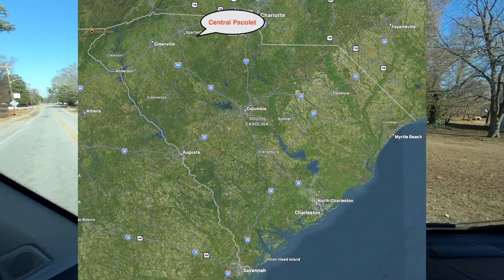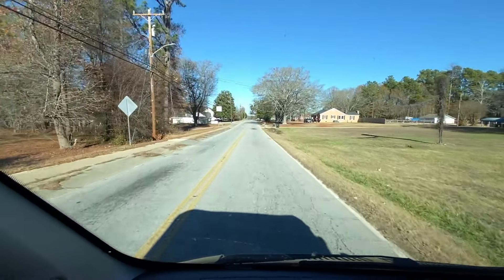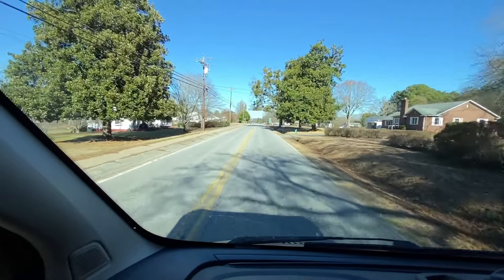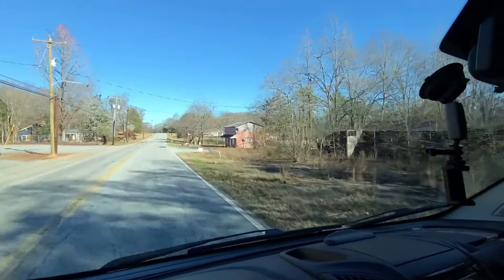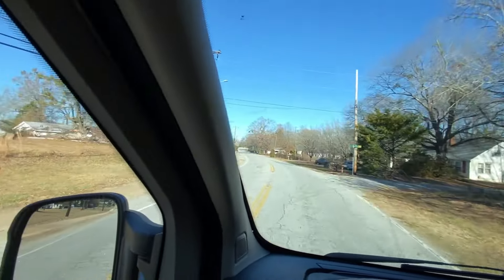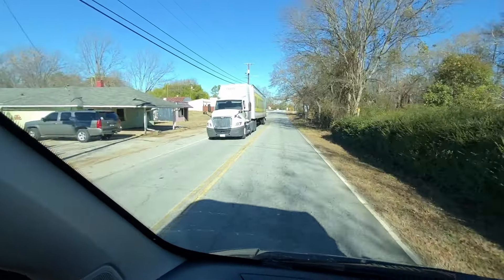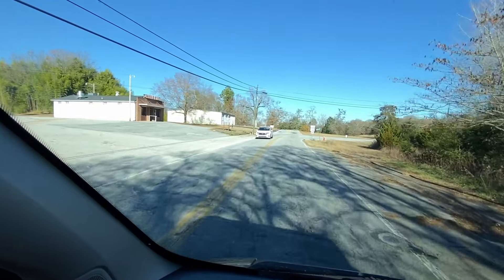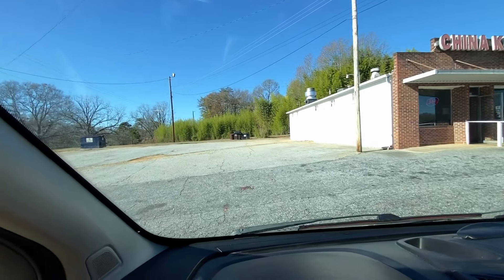I'm visiting every town in SC - Central Pacolet, South Carolina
A virtual walk & talk of Central Pacolet, SC.